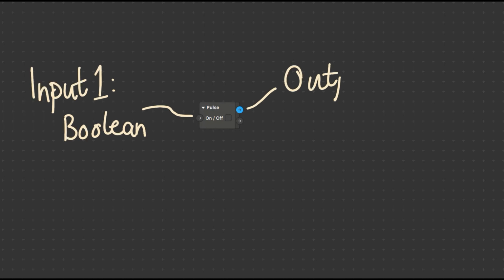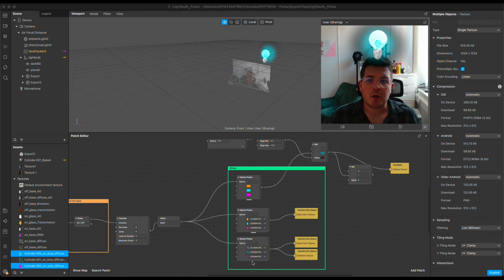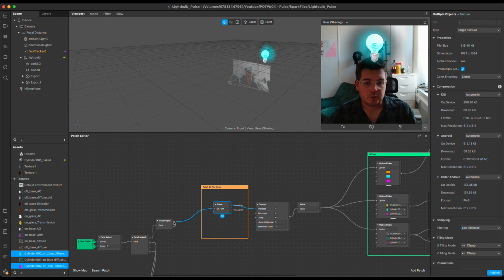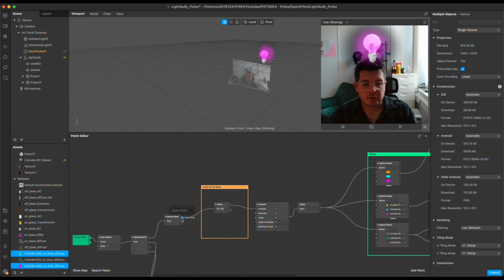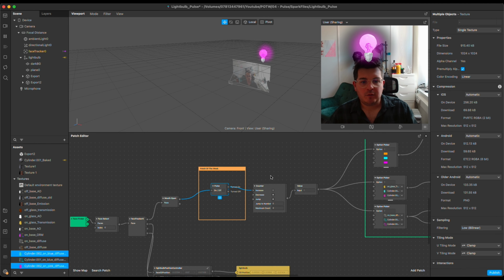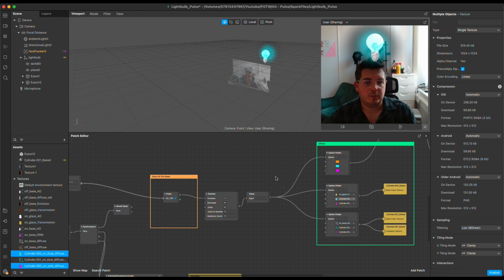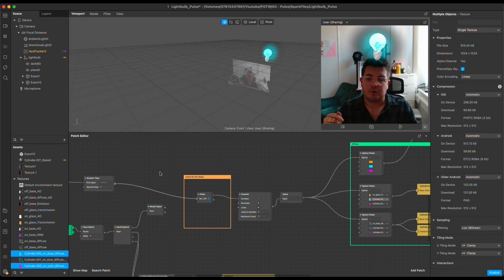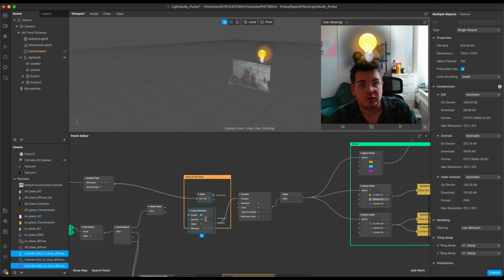✨ Spark AR Patch of the Week - PULSE Patch! ✨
This is a short tutorial explaining how we use the Pulse Patch in Spark AR with an example project and a walkthrough of how it works. Hope you enjoy!